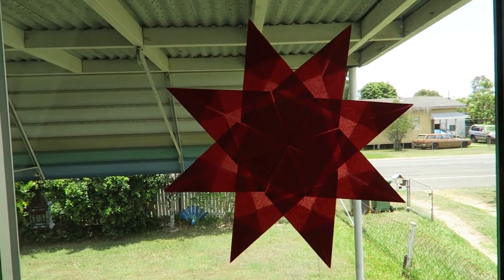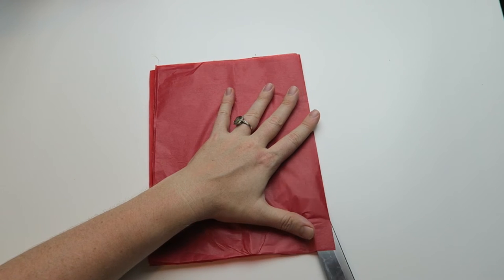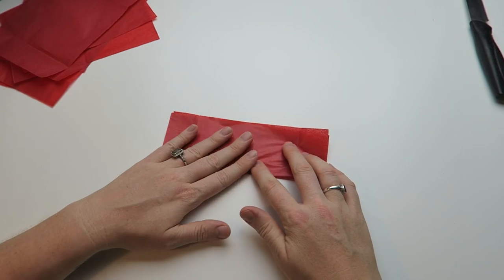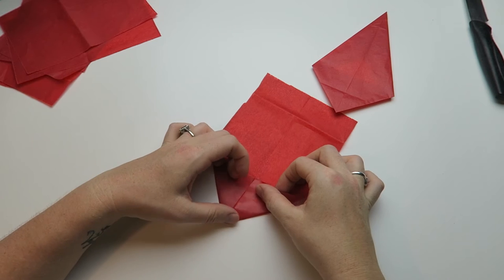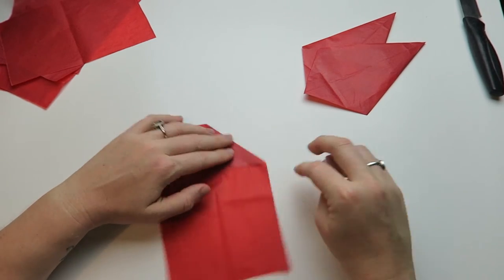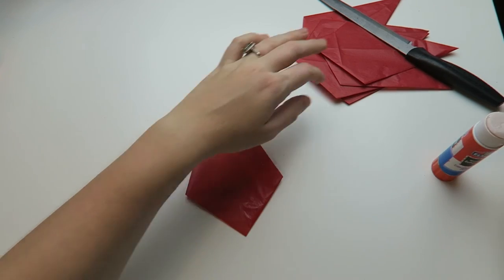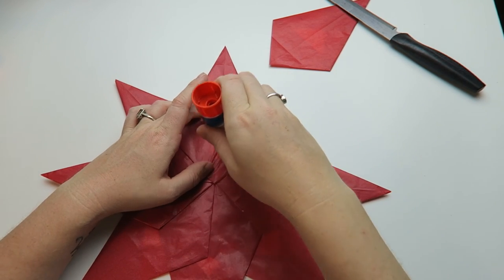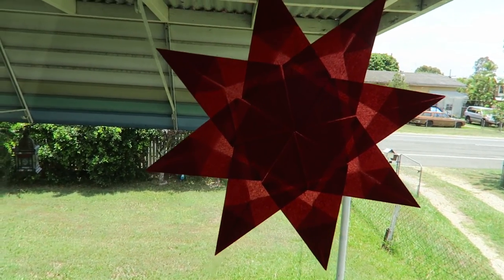DIY | 8 pointed Tissue Paper Christmas Star for your window • Sami Dolls Tutorials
In this video we are making an 8 pointed Tissue Paper Star for your window. These stars remind me of my childhood in Germany. We used to bake Christmas Cookies and folded these stars to adorn our winterly windows.
This project is suitable for crafting with children.

Materials needed: Tissue paper